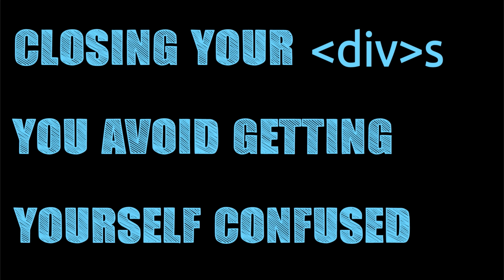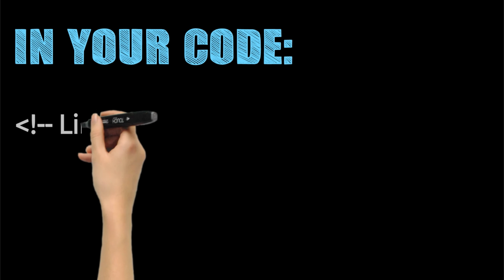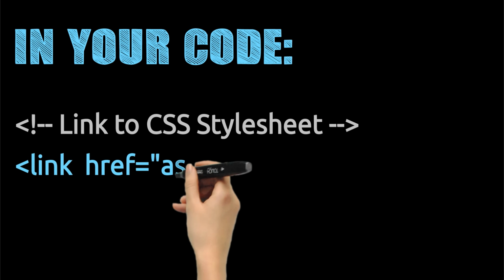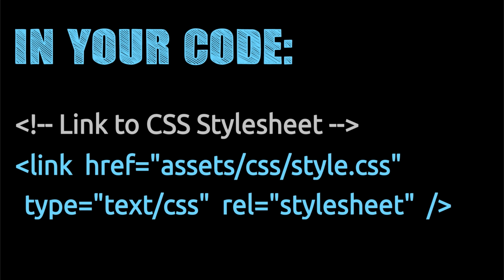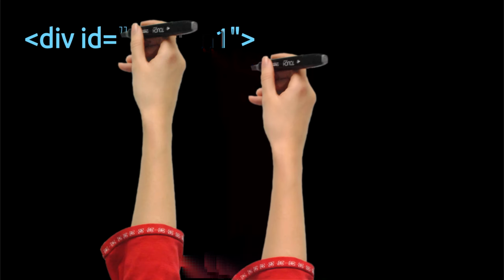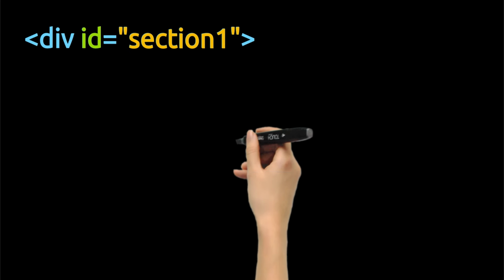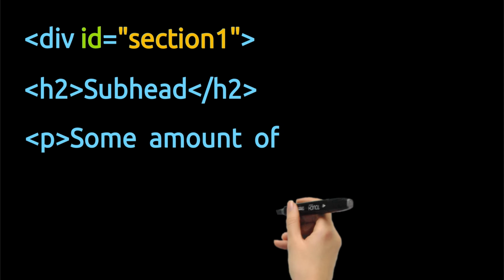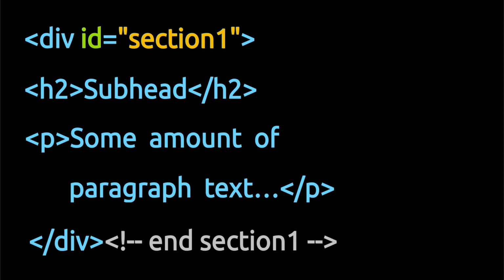Coding for Beginners: Comment Your Code!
In this video, we will start discuss how and why to comment your code. In addition to teaching you how to code, we want to teach you the best coding practices. One of those coding practices is commenting your code. Commenting your code is a way or reminding yourself how you are approaching your coding project. But more importantly it is a way of clarifying what you are doing to someone else who might be reading your code. Most coding is collaborative and the best way to make sure your code is understood by all parties is to comment your code so that everyone knows what you are doing, step by step. Also when you have a coding issue, commenting your code is a way for you to explain to someone else what is happening so that they can best understand what to do for you. Comments in your code are not read by the browser. It is like writing notes to yourself and to others in your code. The most common way of using comments is to end "div"s because once you start creating multiple "div"s it becomes very confusing and if they are not ended properly, you can break your site. So by staying organized from the beginning and making sure all your "div"s are closed properly, you will save yourself a lot of headaches.